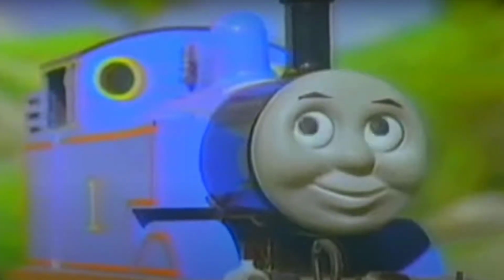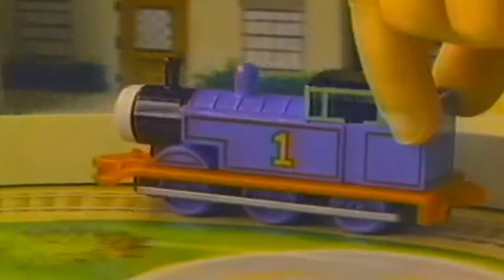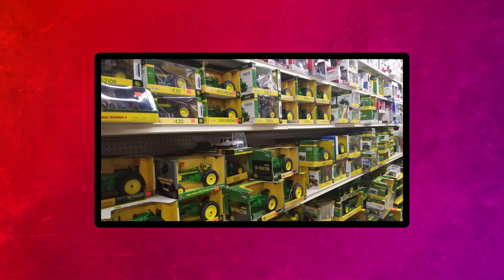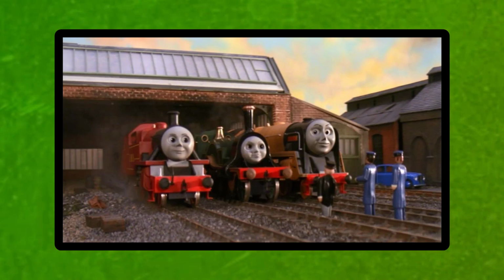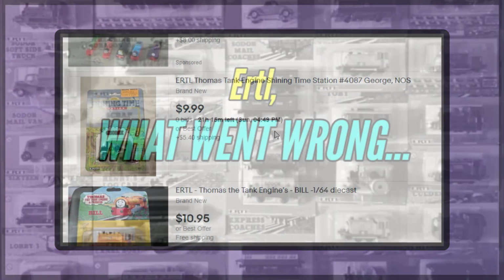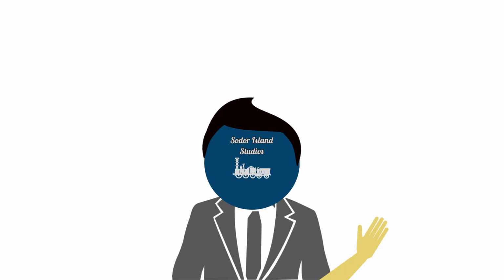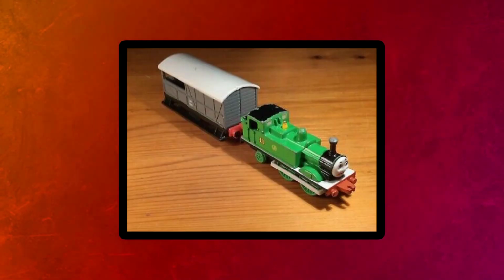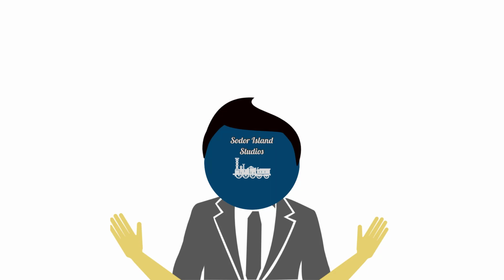Ertl, What Went Wrong... | Thoughts on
Hello people!
Im back again with another video! Today I wanted to talk about Ertl just to put on the record what I think of it. I put a decent amount of effort into this one and tried some new editing techniques. I hope you enjoy and I hope to upload again soon! Bye yall!